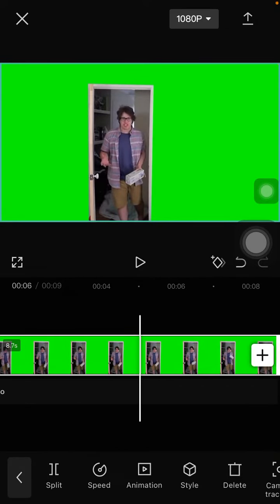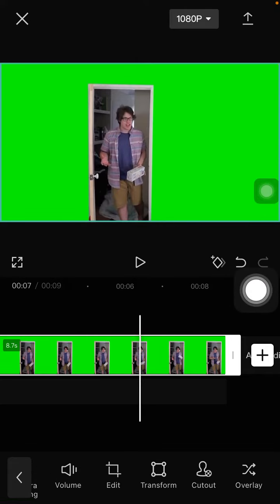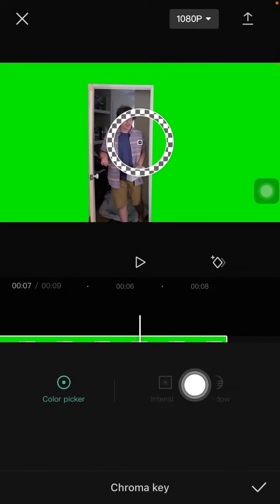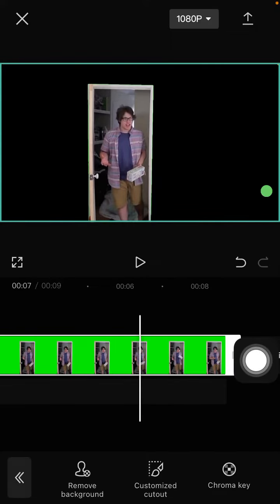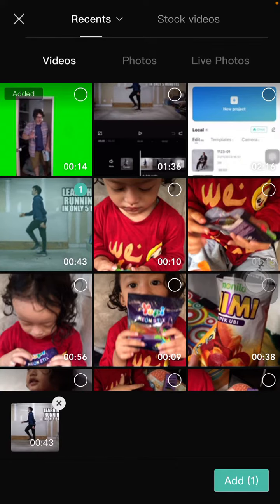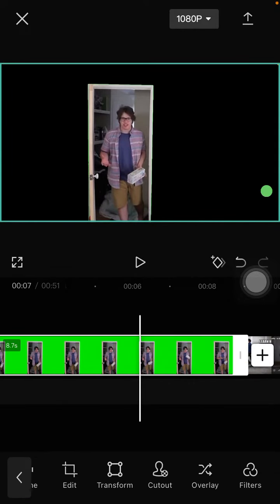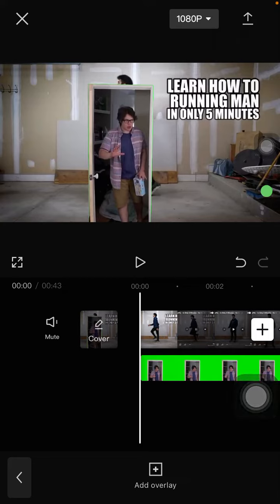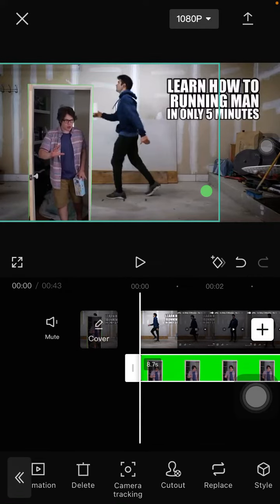Green Screen Video Production: Step-by-Step Tutorial